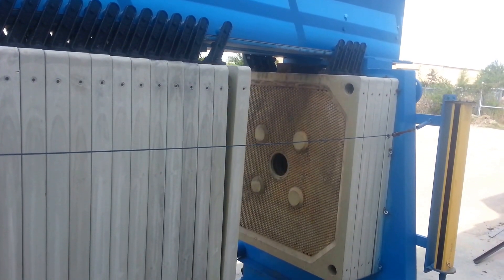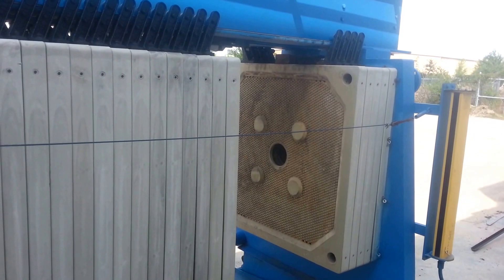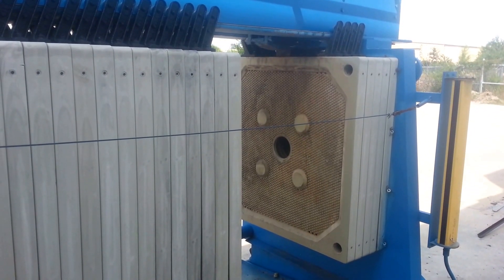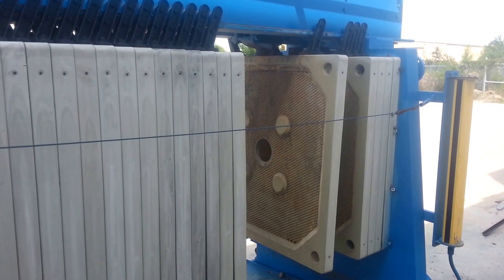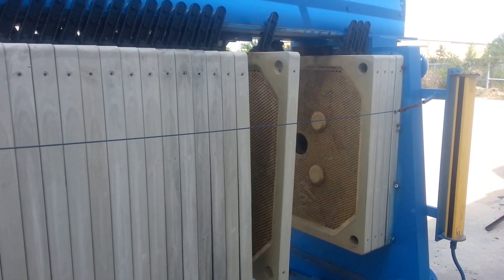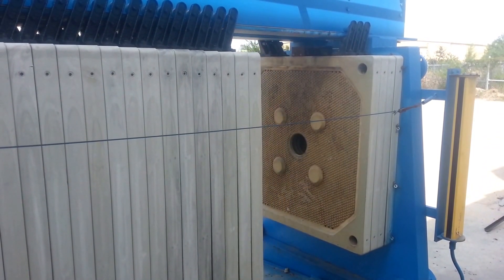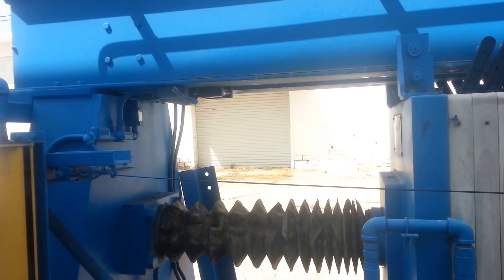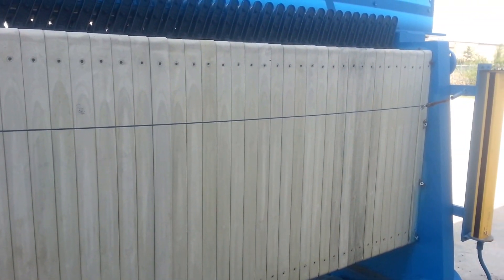Perrin Filter Press Demonstration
Perrin Brand
29 cubic feet

Features:
Bomb bay doors
Automatic plate shifter
Tail end blow down ( core blow option )
Center feed, four corner, closed discharge
Light screen
Manual available

Plate Information:
(36) 1000mm x 1000mm x 32mm
Non-Gasketed (NCGR)
Polypropylene
1B and 3B configuration
35 chambers

Condition: Fully operational & ready to go.
FOB: San Antonio, Texas, USA 78225